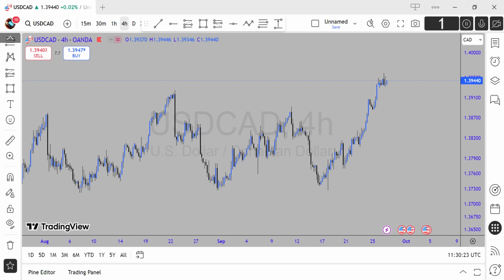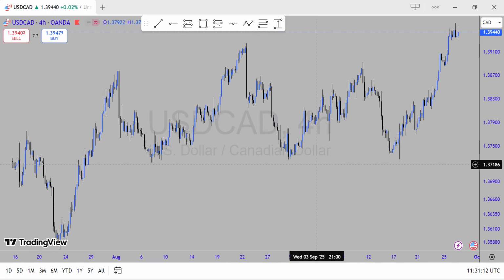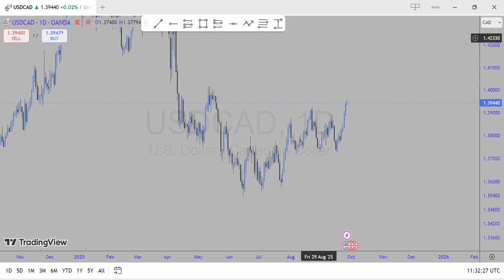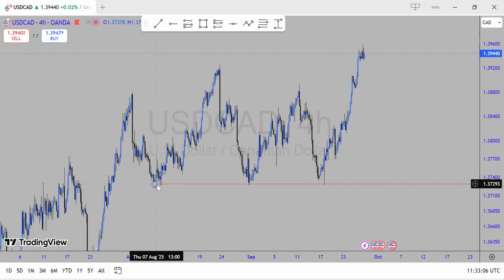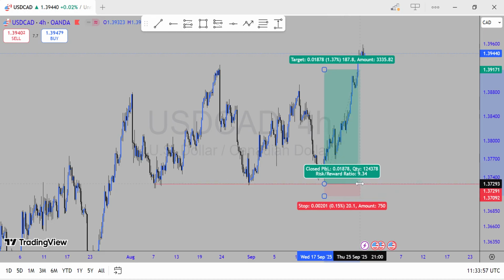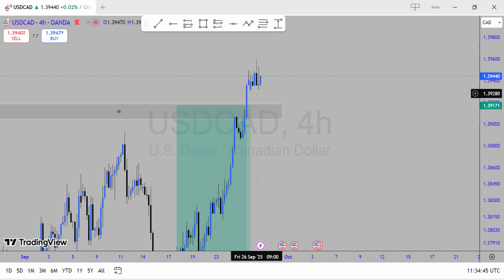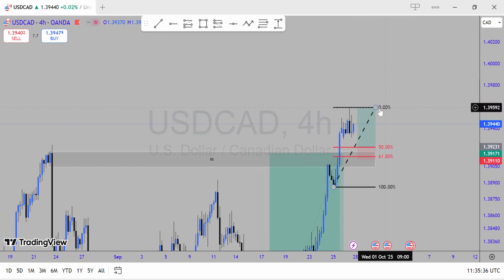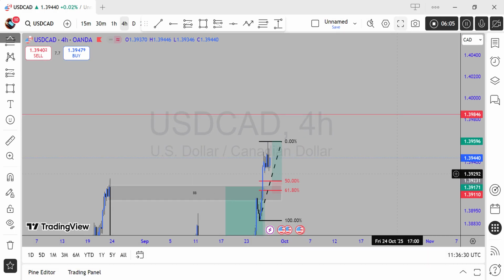Multi-Timeframe Analysis Explained | USD/CAD Swing Trade Breakdown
In this video, I break down how I used multi-timeframe analysis to catch a clean swing trade on USD/CAD. I’ll walk you through my top-down approach, how I align higher timeframe bias with lower timeframe entries, and why this confluence increases trade accuracy.

If you struggle with timing your entries or constantly get caught on the wrong side of the market, this video will give you practical insights into how to apply multi-timeframe analysis to your own trading.

📌 What you’ll learn in this video:

How to do top-down analysis step by step

Why higher timeframe structure is key for swing trades

How to refine entries using lower timeframes

A real USD/CAD swing trade example

⚡ Remember: trading is not just about entries, it’s about aligning bias, structure, and patience.